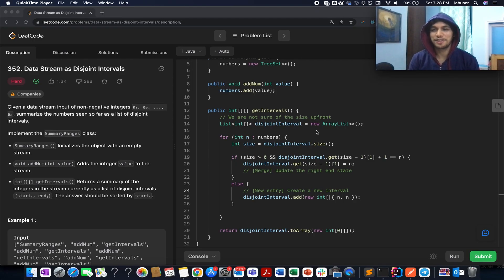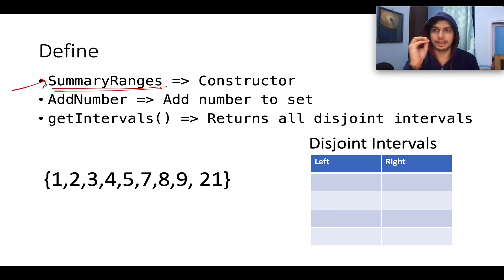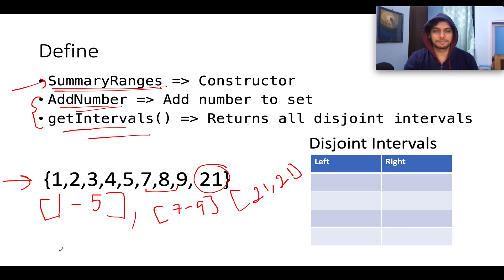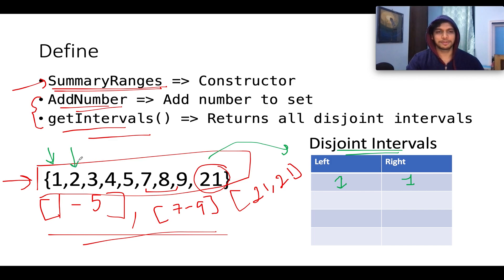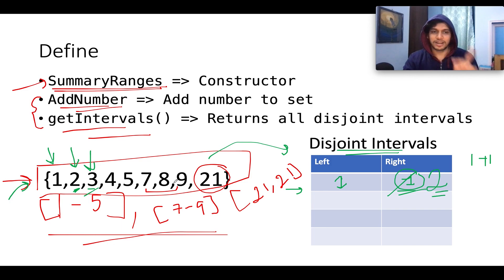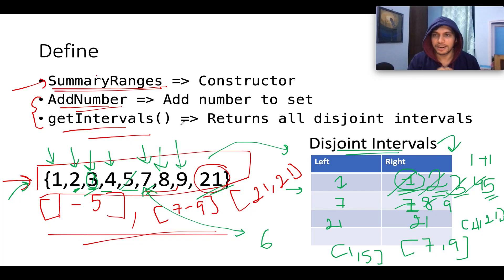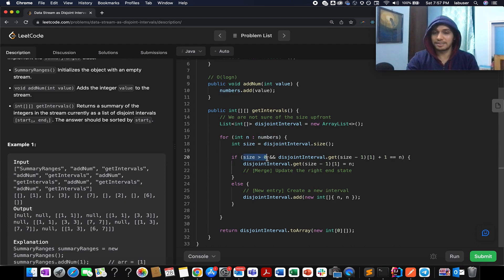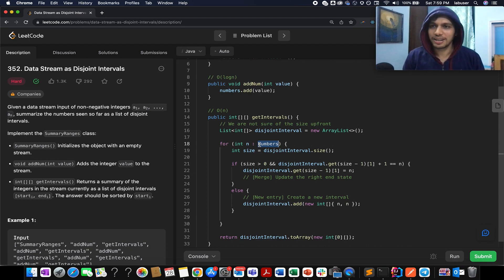Leetcode 352 Data Stream as Disjoint Intervals | Amazon Google | SDE Sheet below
Here is the solution to "Data Stream as Disjoint Intervals " leetcode question. Hope you have a great time going through it.